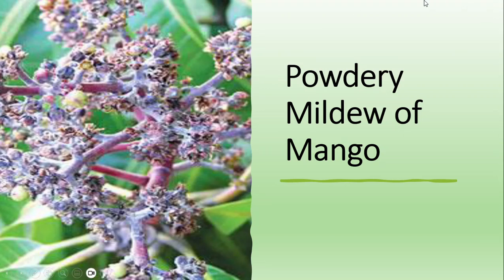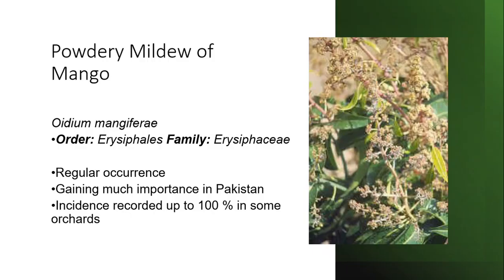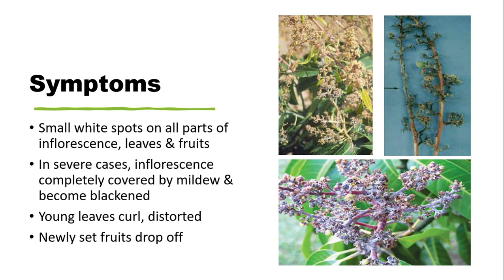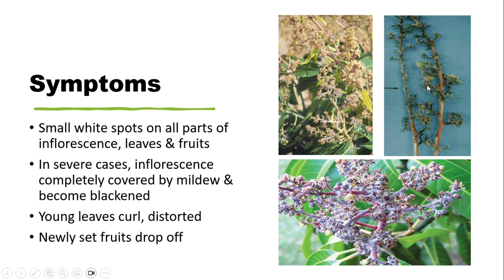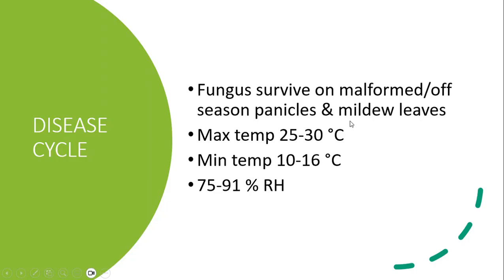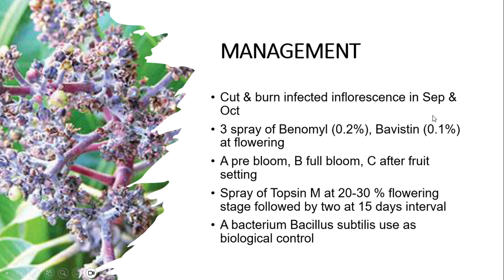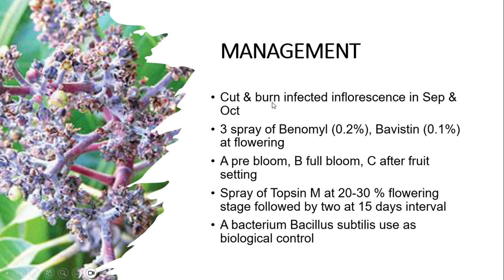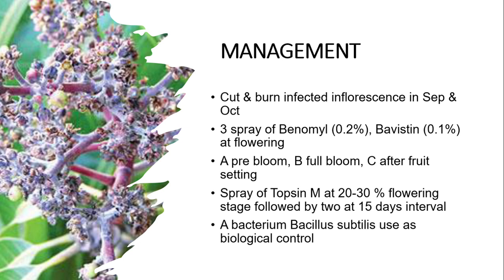Managing Powdery Mildew in Mango Trees: Strategies for a Healthy Orchard آم کی پاؤڈری پھپھوندی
Discover the impact of powdery mildew on mango trees and learn effective strategies to manage this fungal disease in this comprehensive video from Agri Knowledge Corridor. Explore the symptoms, causes, and prevention methods for powdery mildew in mango plants, and gain valuable insights on maintaining healthy mango orchards. Whether you're a commercial mango grower or a gardening enthusiast, this video is a must-watch for anyone looking to protect their mango trees from powdery mildew.
powdery mildew, mango, powdery mildew of mango, Oidium mangiferae,
Order Erysiphales, Family Erysiphaceae, fungal disease, plant pathology, mango orchard, disease management, plant health, agricultural practices, fungal infection, Agri Knowledge Corridor
Mic ► Computer Mic
VoiceOver & Script Writer ► Team AKC
Video Editing Tool ► Windows 10 Photos
Video Editing Team ► Team AKC
Thumbnail Editing ► Team AKC
Thanks